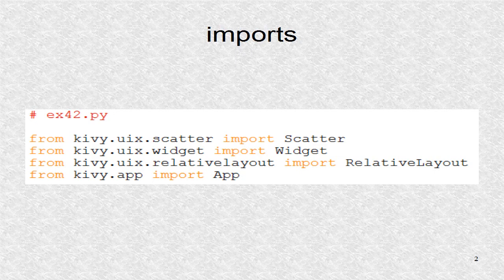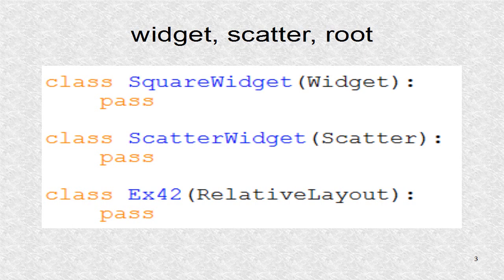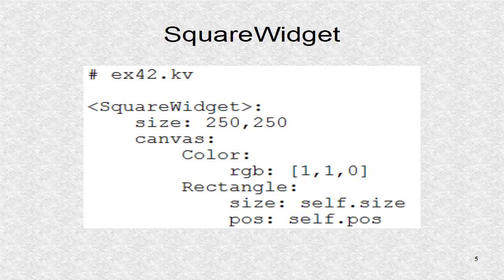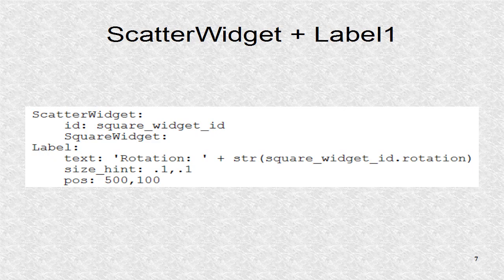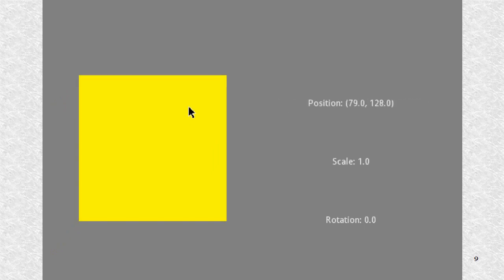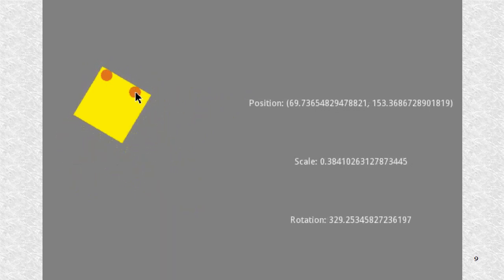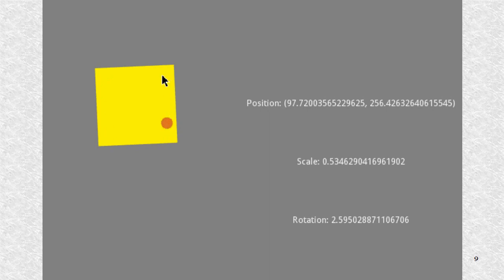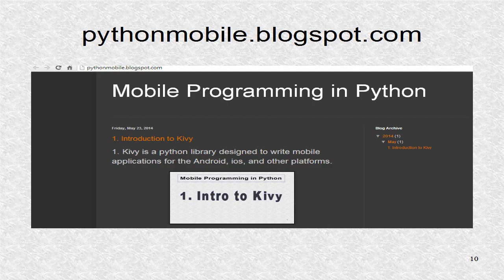Kivy 42. Scatter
The Scatter allows any widget to be scaled, rotated, and dragged using touch or emulating touch on desktop.